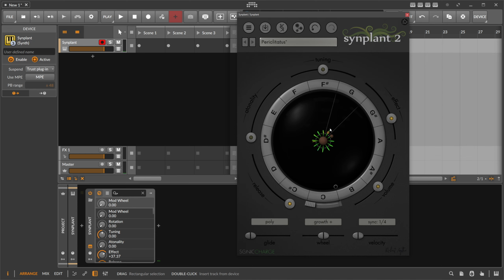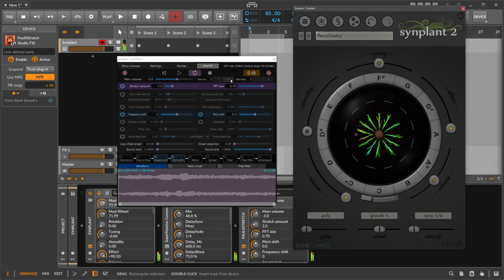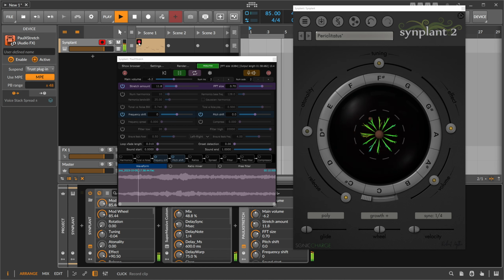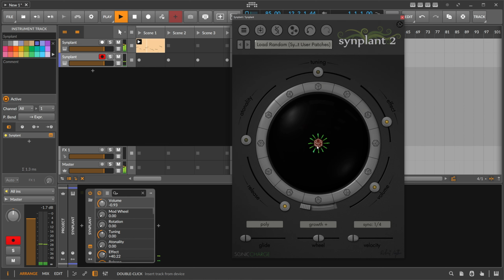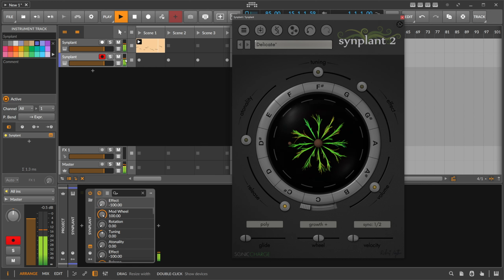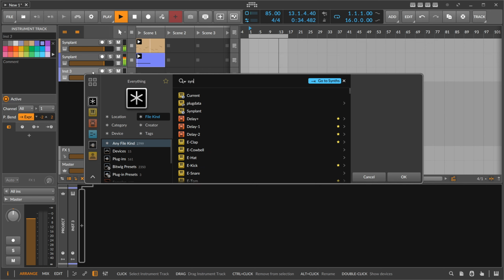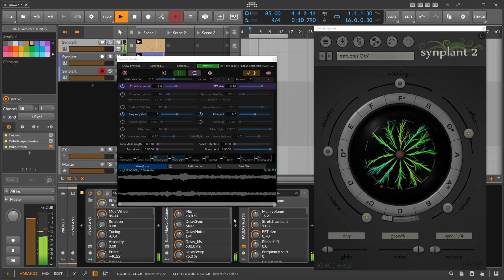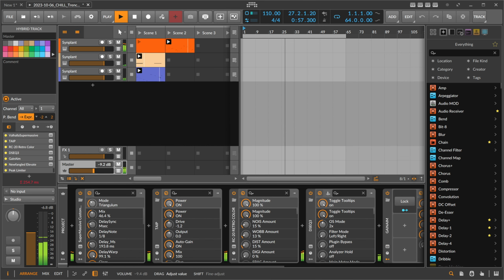Synplant 2 is an Ambient Monster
In today's video, we're diving deep into the world of sound design, specifically focusing on creating ambient textures using Synplant.